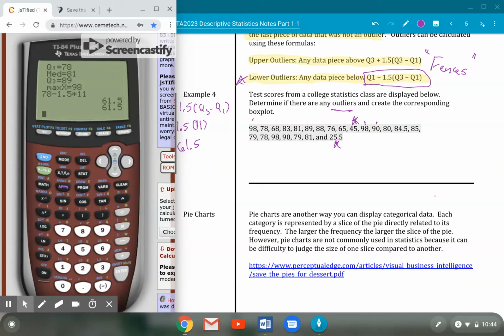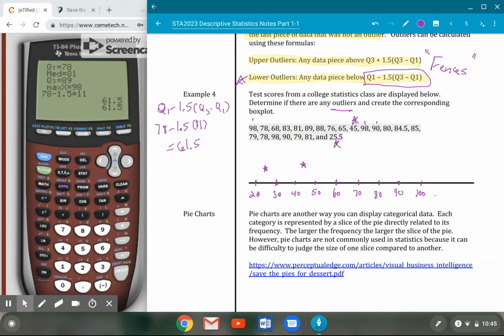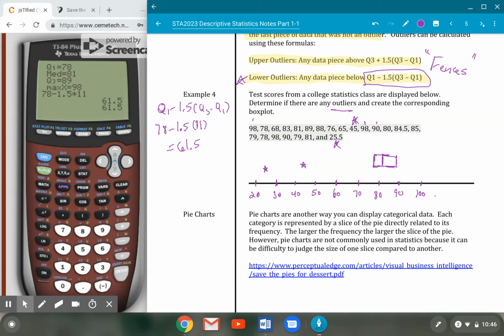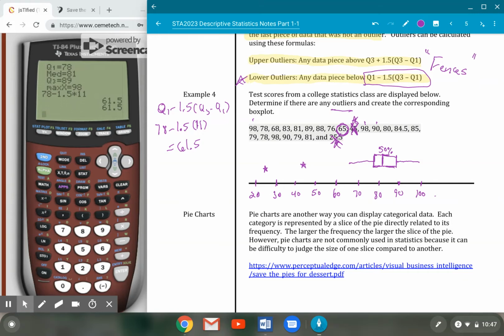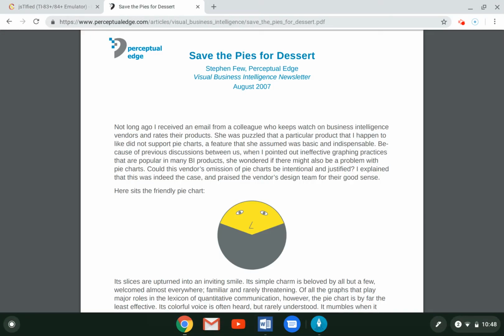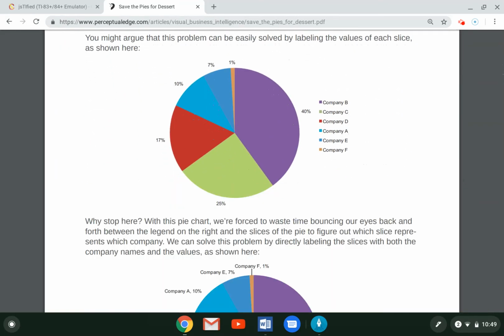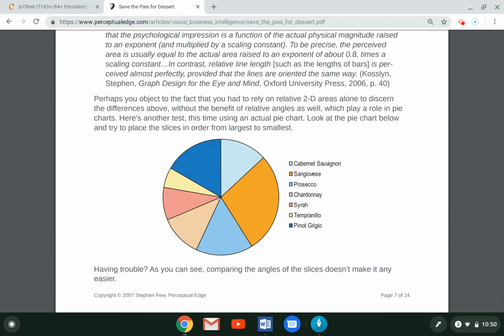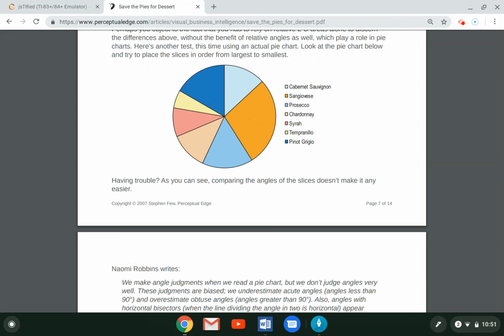Data and Descriptive Statistics Video 6 Boxplots Part 2 and Pie Charts